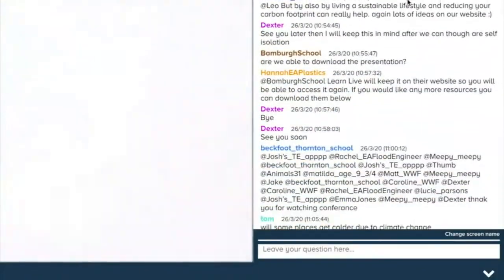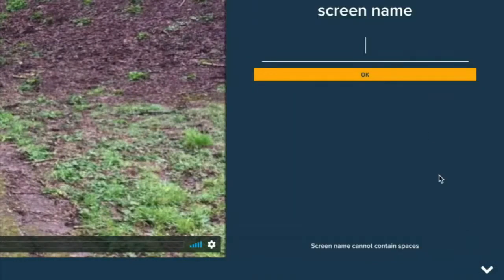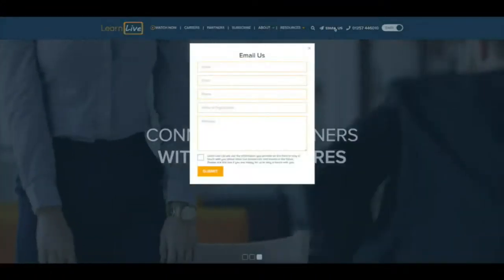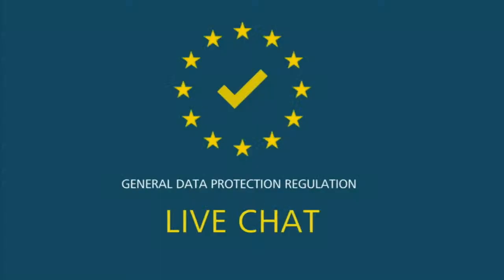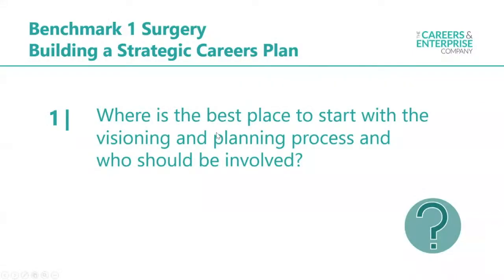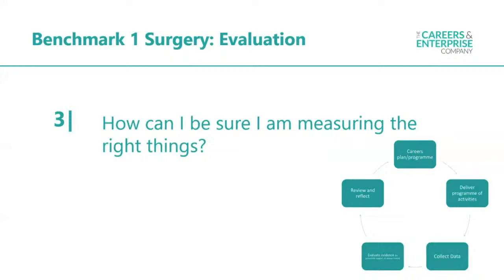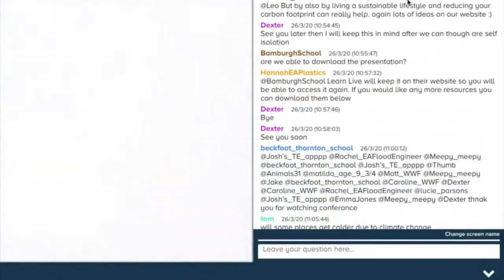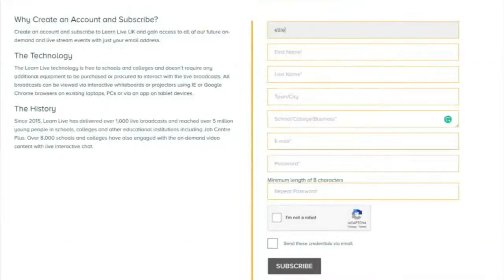The CEC careers broadcast - Benchmark 1 Surgery: 21st May @ 11am